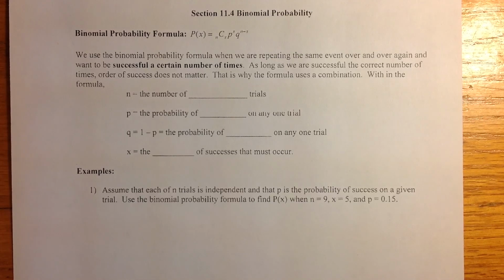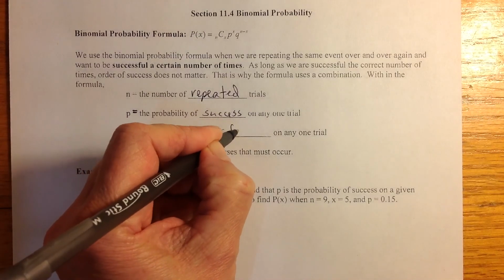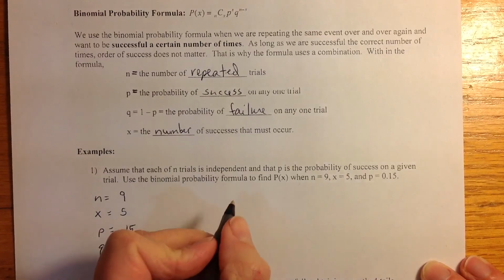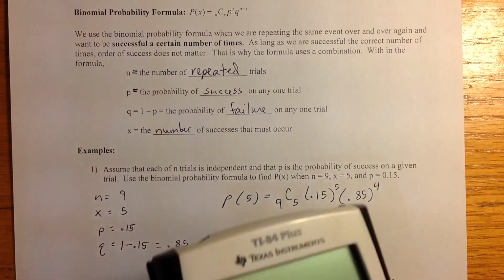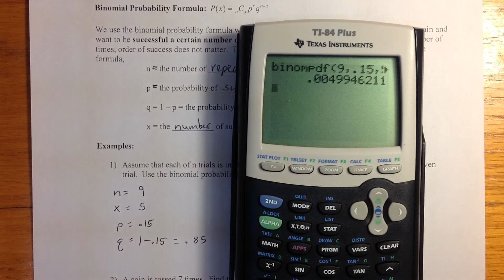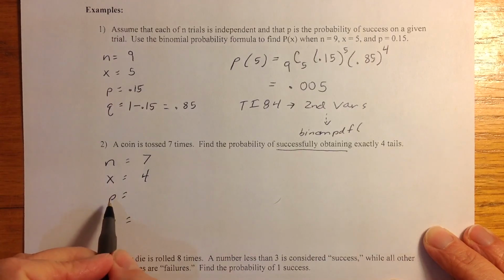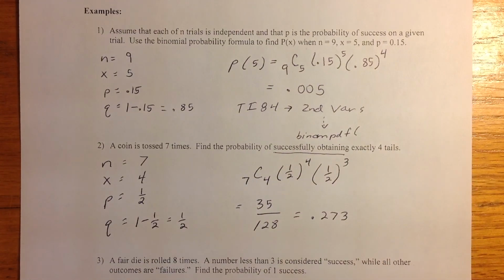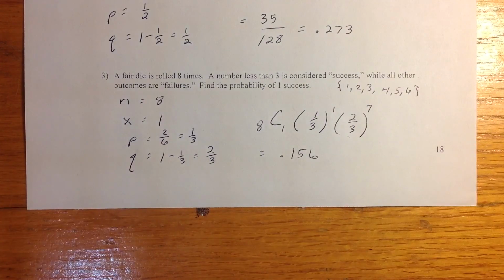Math 111 Section 11.4 Part 1